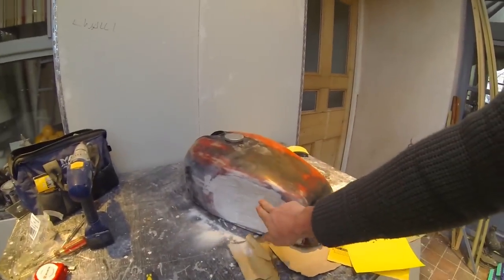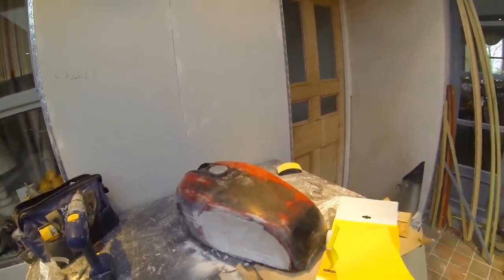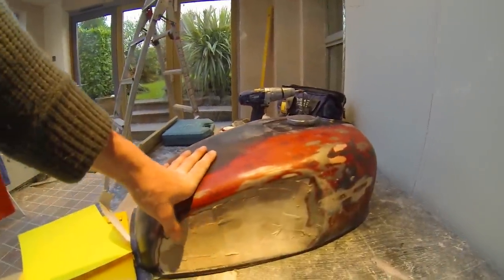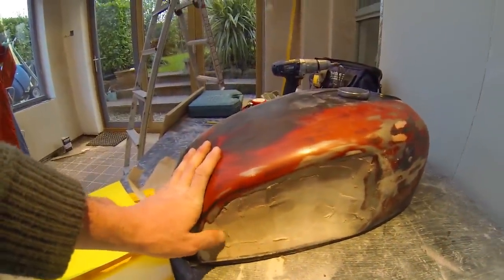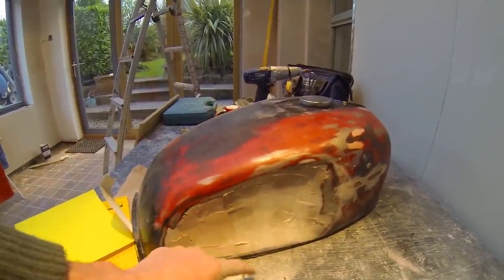Cafe Racer Build Part 2, Fuel Tank Painting 78 Suzuki GS550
Day 2 and it's time to sand and spray the fuel tank the colour of the bike. First is to use filler on the beaten side panels, then sand down, primer, filler primer then paint and finally a clear lacquer.

Filmed with Gopro: